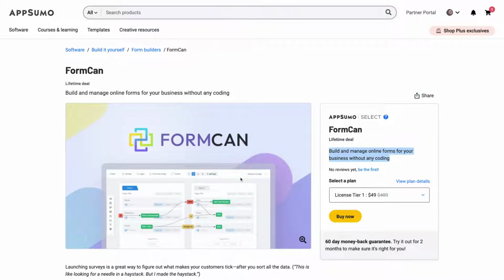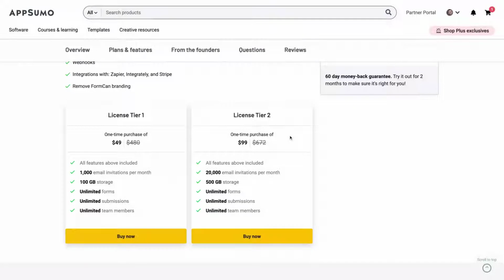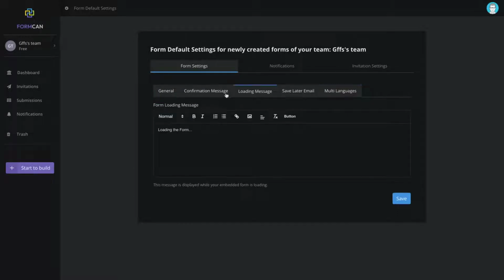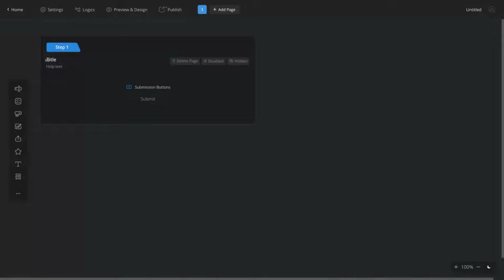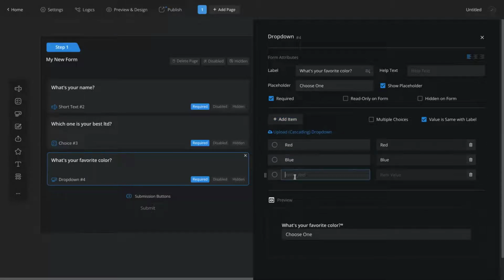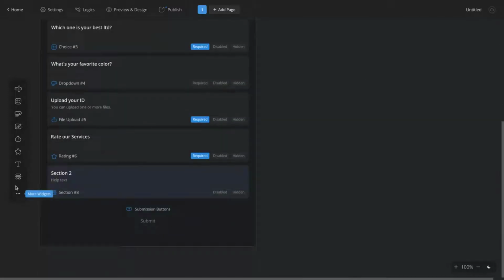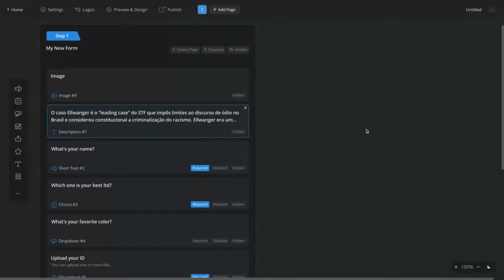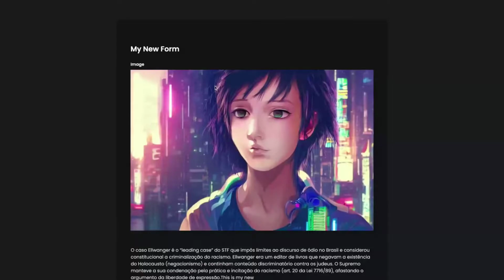Create Online Forms Beautifuly with Formcan | Paperform Alternative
Create Beautiful Online Forms with Formcan | Paperform Alternative

FREE EBOOKS